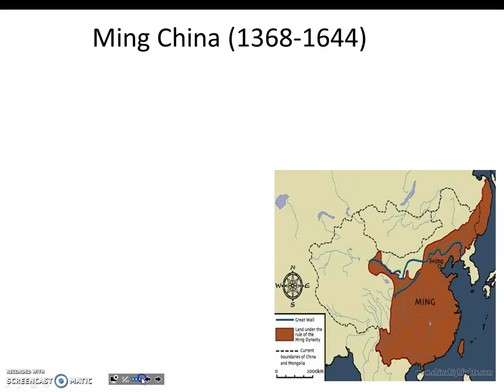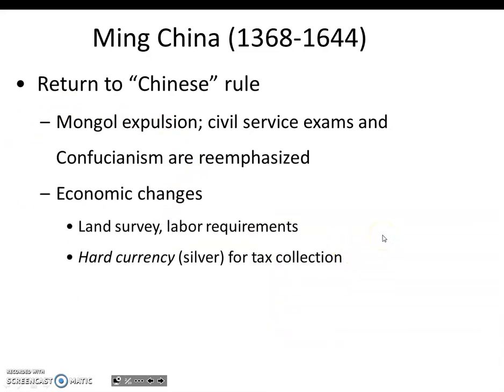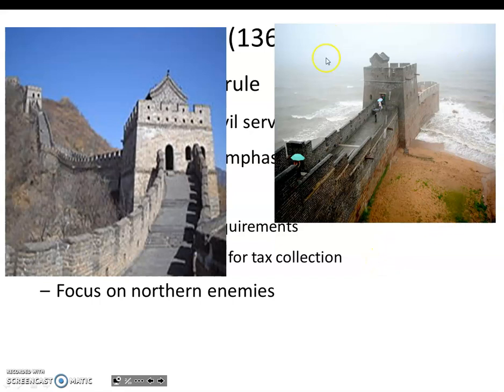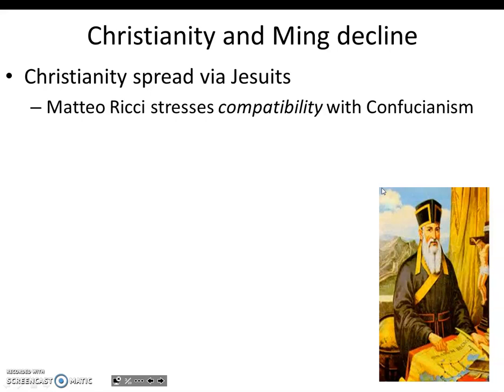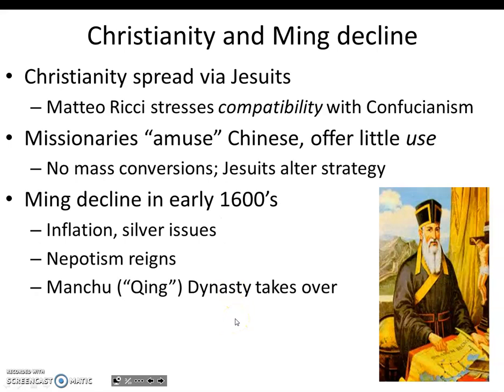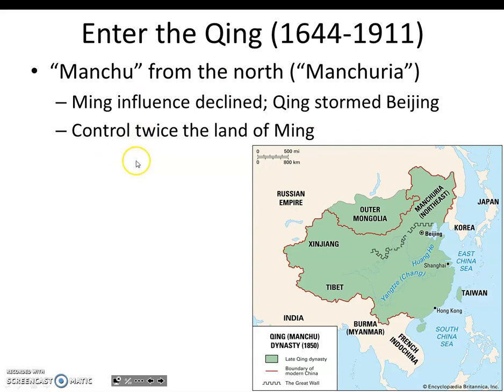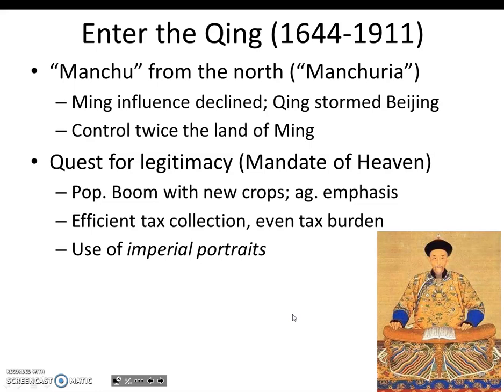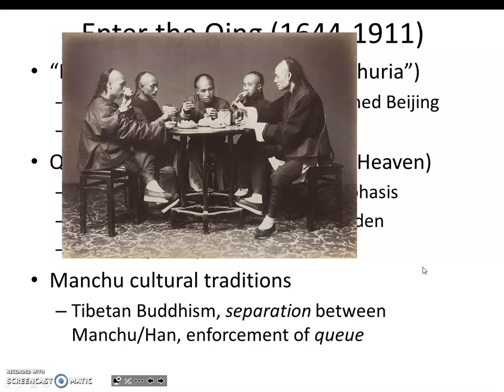Land-Based Empires #1: The Last Dynasties: Ming and Qing China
Covers the developments of the Ming and Qing Dynasties in China, including continuities and methods of administration.

Topic 3.1: Empires Expand
Learning Objective; 3:A
Thematic Focus: Governance [GOV]

Topic 3.2: Empires: Administration
Learning Objective; 3:B